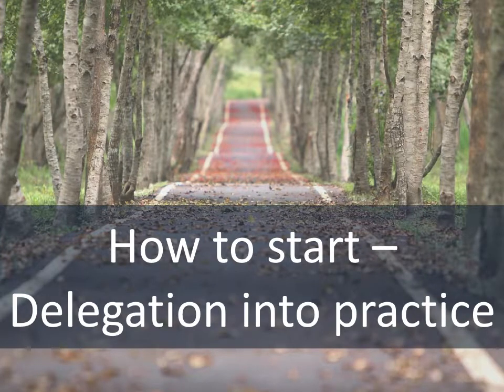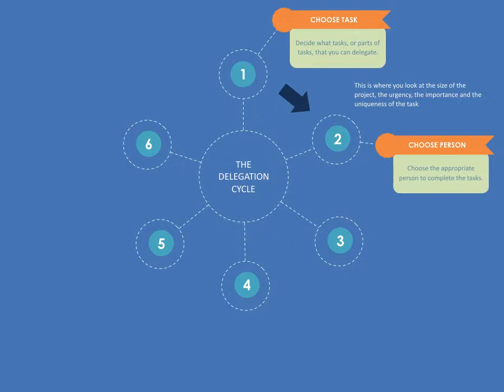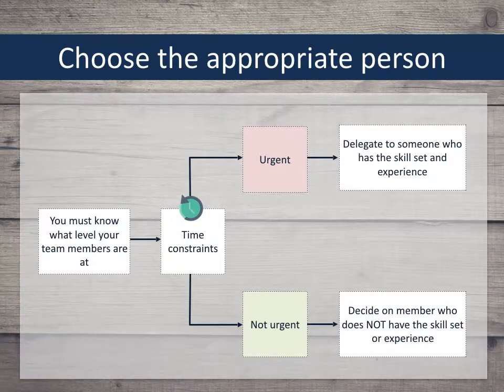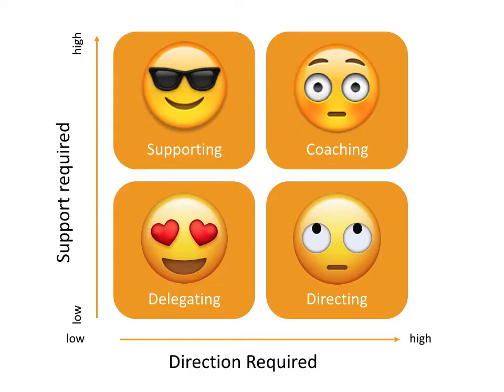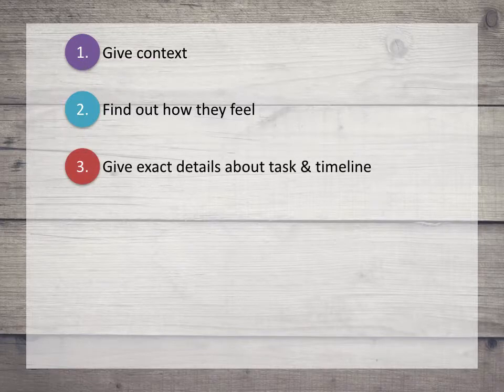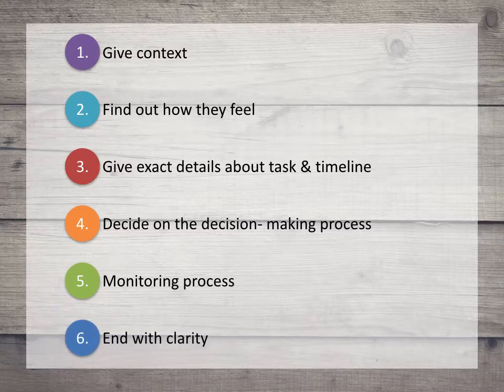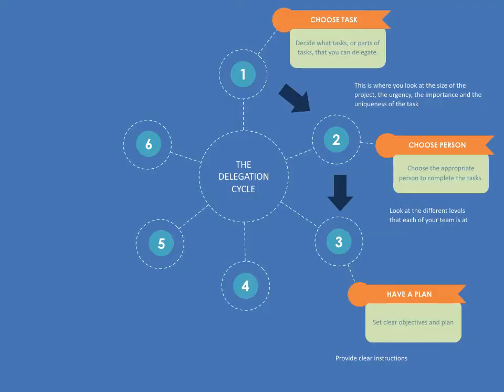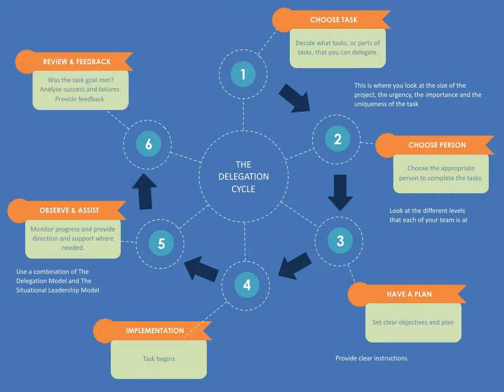The Art of Delegation: How to start - putting delegation into practice